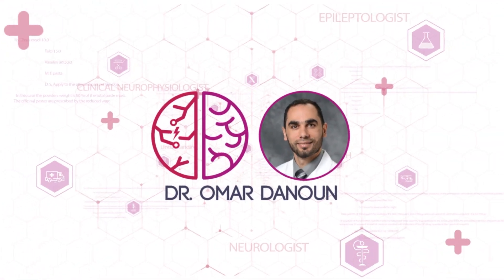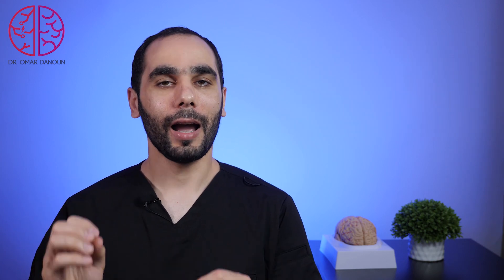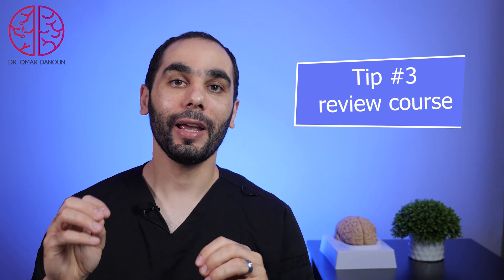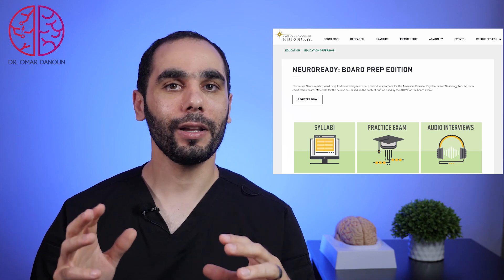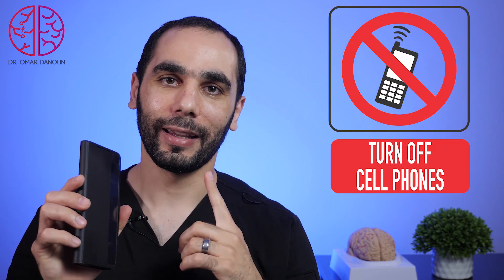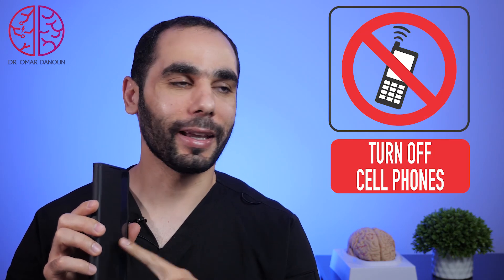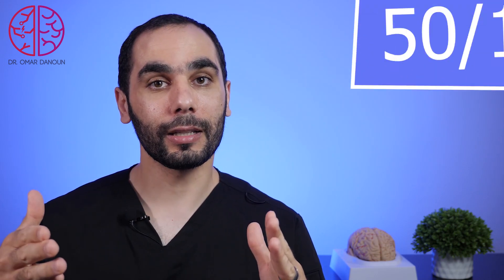How to Prepare for ABPN Neurology Board Exam 2022, Best Tips and Tools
ABPN Neurology board exam is essential for all neurologists to master and pass. Today will provide the best tips and tools for you to master the ABPN board exam and pass it with confidence.

Comprehensive Review in Clinical Neurology: A Multiple Choice Book for the Wards and Boards 2nd Edition by Esteban Cheng-Ching: